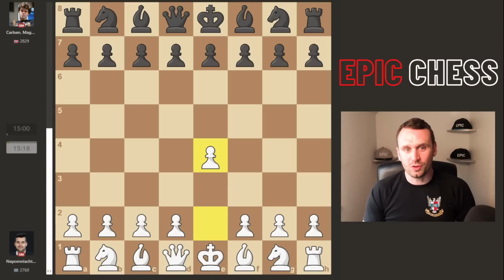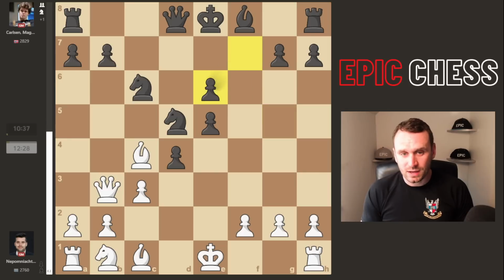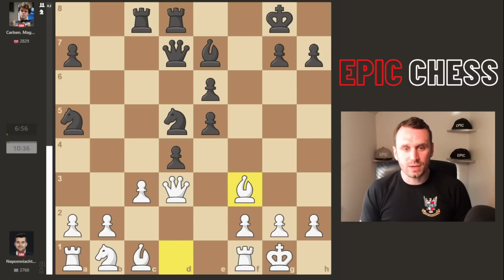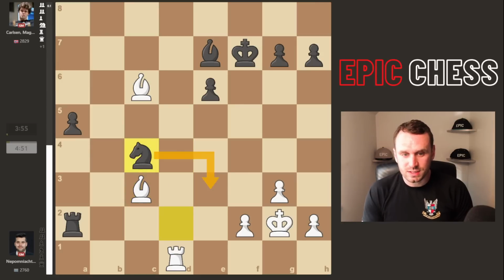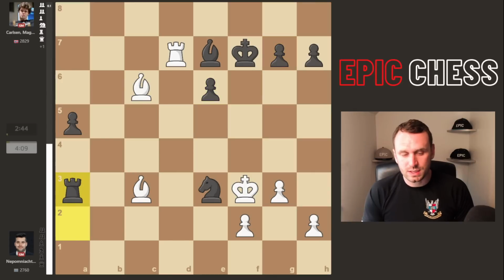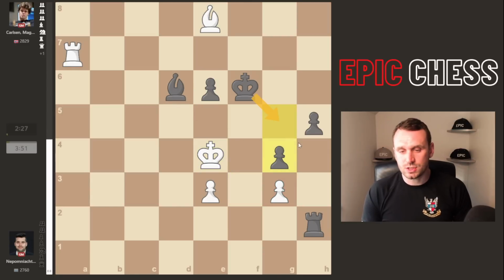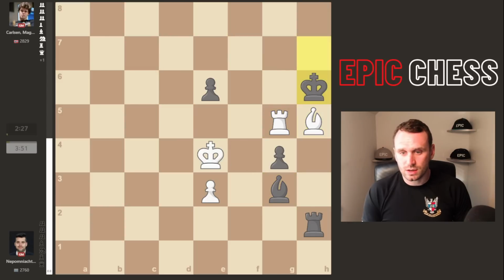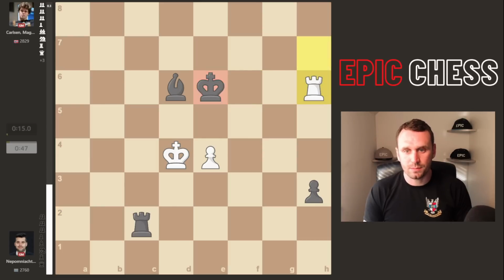This Was Carlsen's Face After He Played Nepo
This Was Magnus Carlsen's Face After He Played Ian Nepo in the Global Chess League.